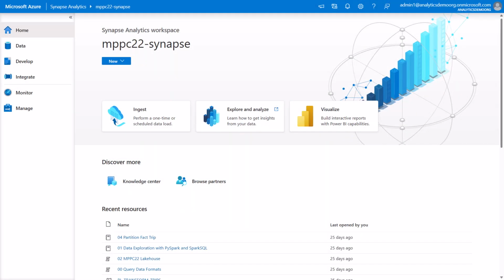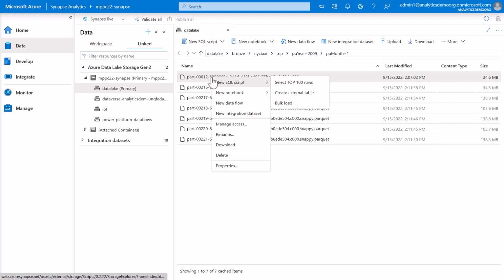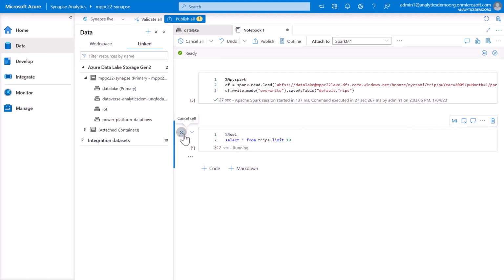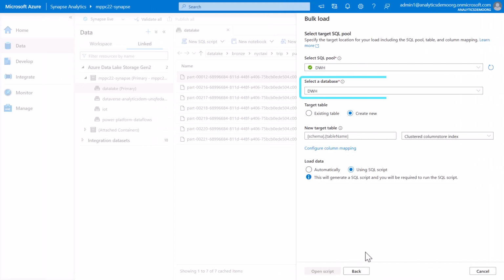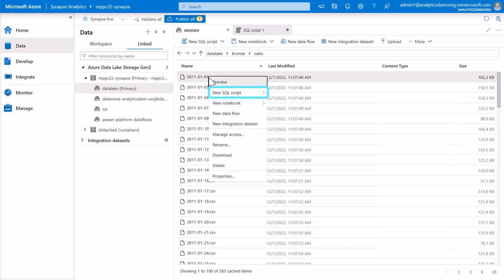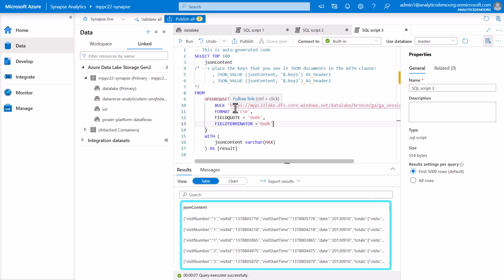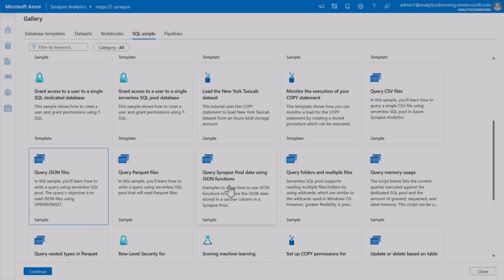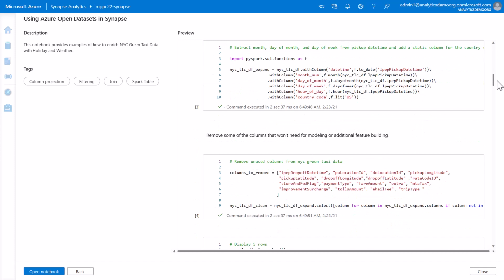Synapse Studio Tips & Tricks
Welcome to the February edition of our Learn Synapse series!

In this video, Ryan will talk about how you can use Synapse Studio to easily generate SQL or PySpark code to speed up your development and learn programming languages.

Chapters
00:00 Introduction
00:43 Query your data in a Data Lake using SQL
01:07 Load data into a Spark DataFrame
01:29 Load data into a Spark table
02:07 Use external tables over your Data Lake files
02:47 Using Bulk Load
03:43 Using CSV and JSON files
4:24 Using the Knowledge Center
06:08 Wrap-Up